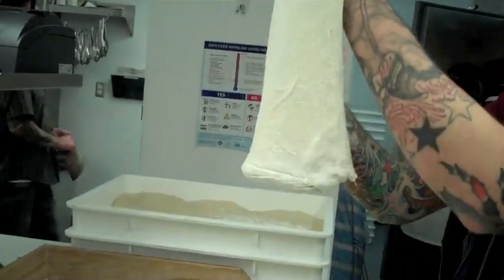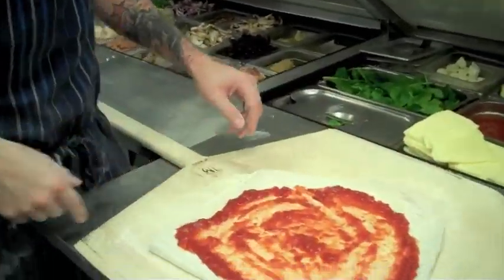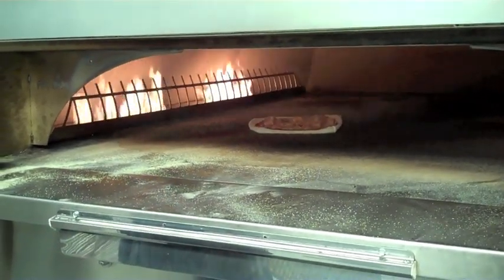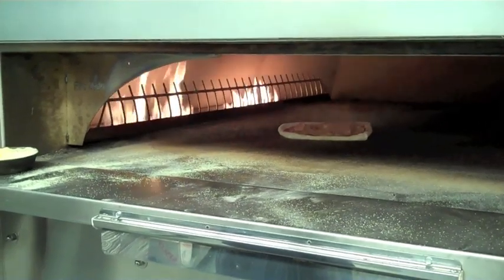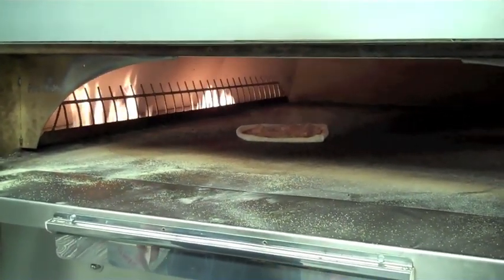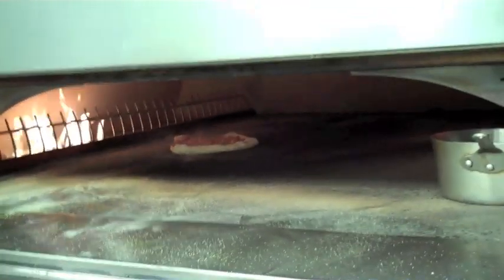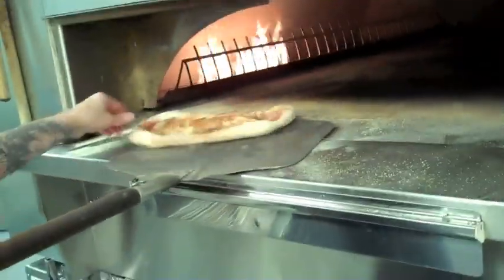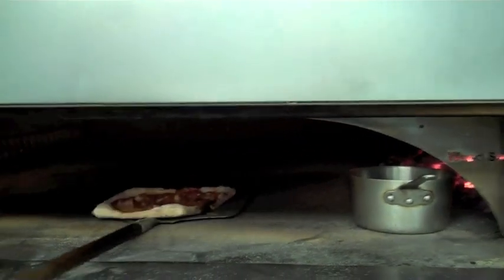Urbn Coal Fired Pizza - DEMO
Chef Gerrad Meriwether shows us how it's done at URBN Coal Fired Pizza in North Park.